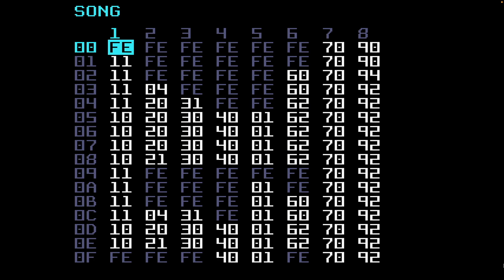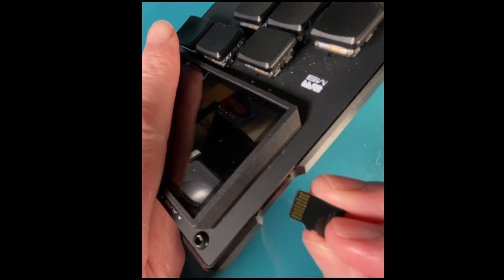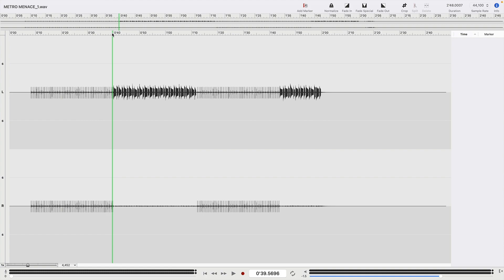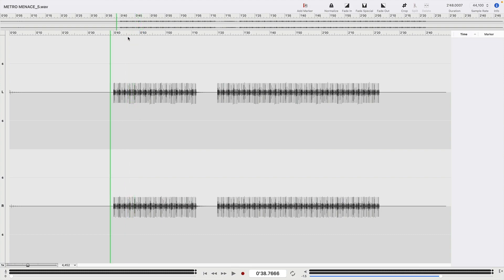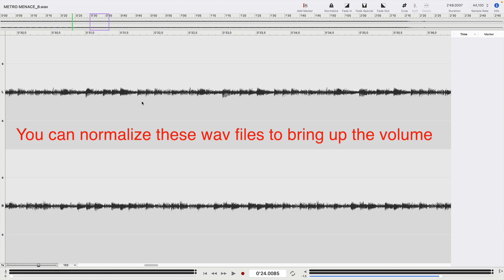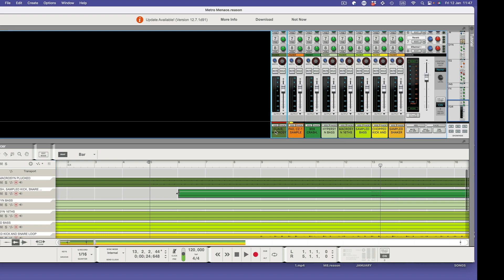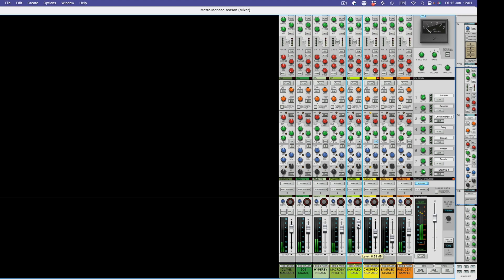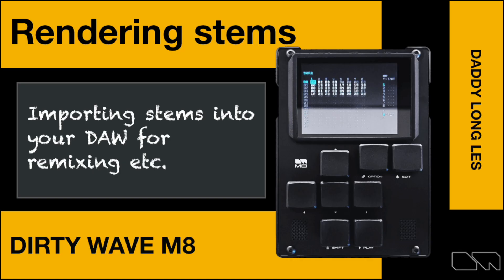Dirtywave M8 - Rendering Stems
Using my song "Metro Menace" I show you how to render stems on the M8 to provide 8 separate audio tracks for you to drop into your DAW of choice and remix, add effects etc.  Great fun!!